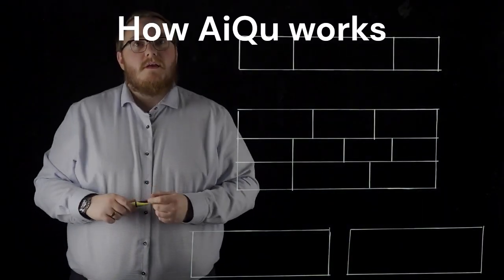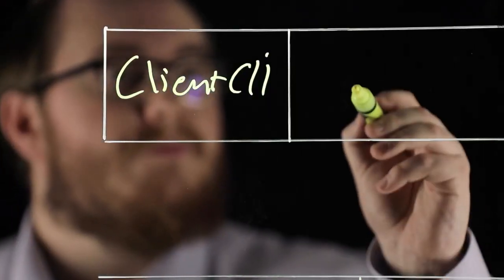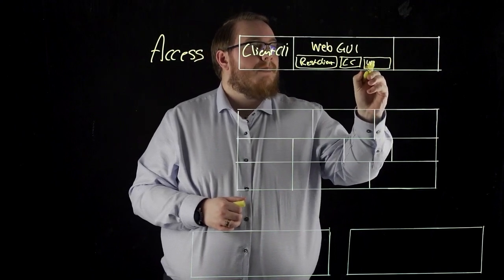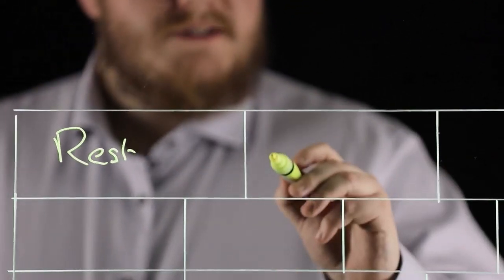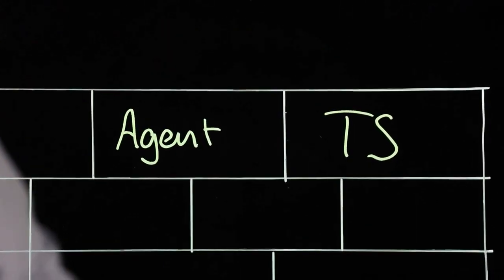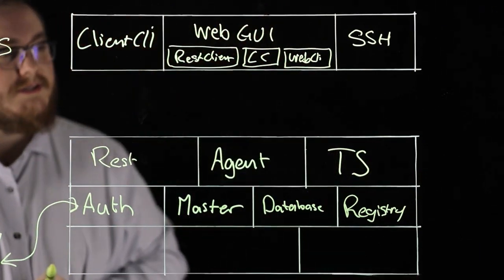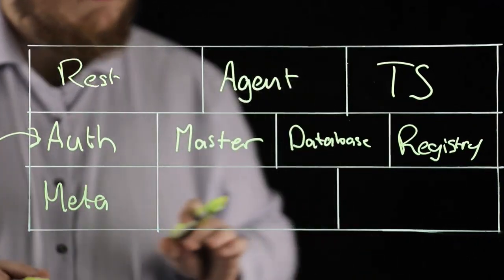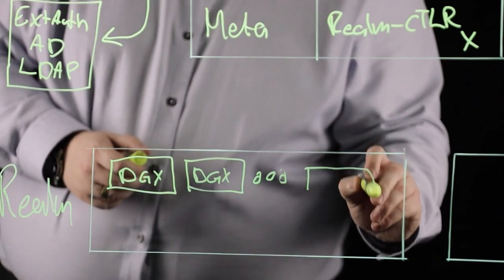How AiQu works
Walkthru of AiQu's system layout